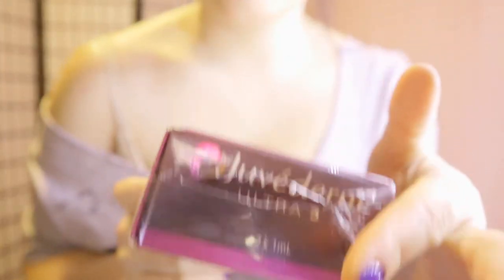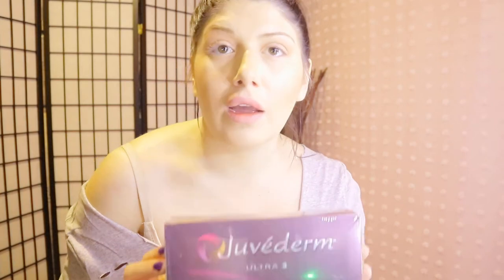JUVEDERM XC - ULTRA 3 UPDATE * .. 10 week lip maintenance. LUX DESIGNS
BTS ( behind the scenes ) for my LUXIES.
I wanna provide the best products on the market,
Here is a behind the scenes of me updating my lip maintenance.
8-10 weeks LIP maintenance.
filling my lips with JUVEDERM XC - ULTRA 3
From start to end .. check it out